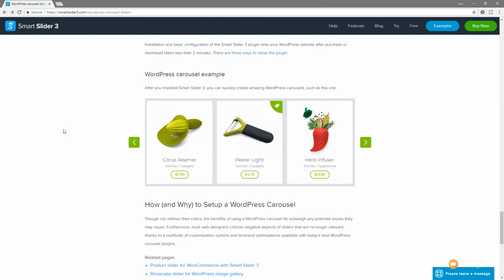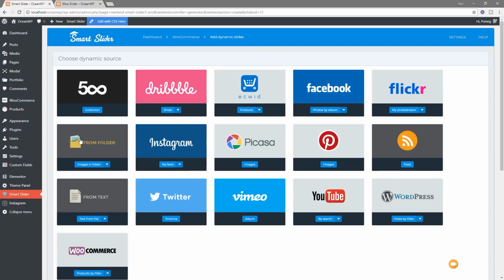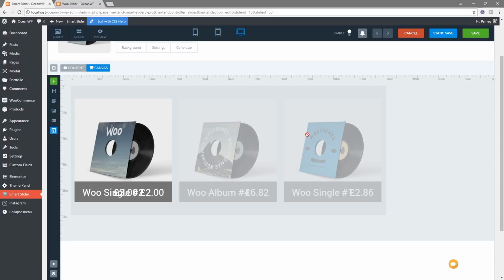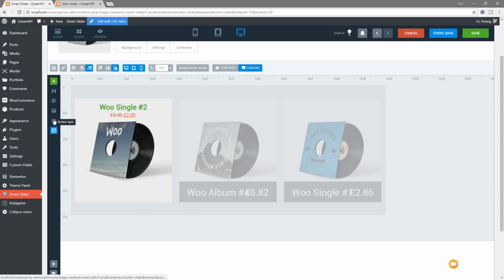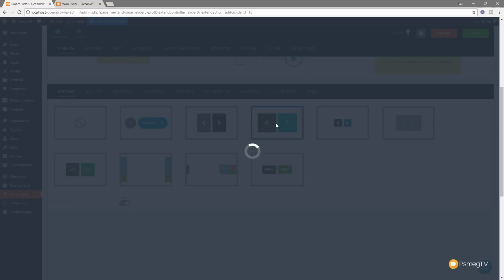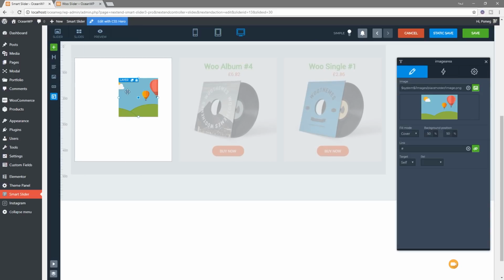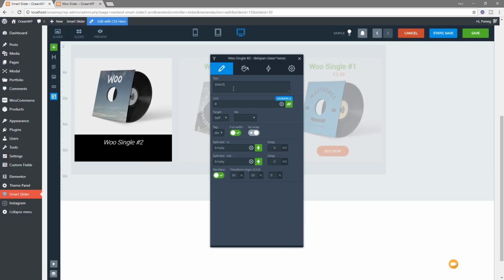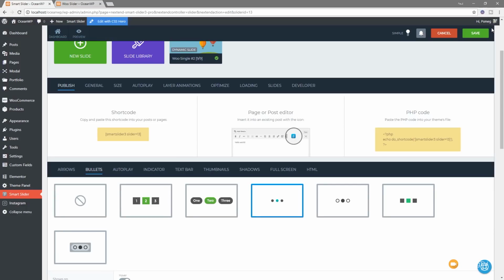WooCommerce Dynamic Slider with Smart Slider 3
Sick of boring shop pages and fancy adding a WooCommerce Dynamic Slider to show of your awesome products?

Well, you've come to the right place! I show you how to harness the power of Smart Slider 3's dynamic content and tie it all in to your WooCommerce online shop to display your choice of products.